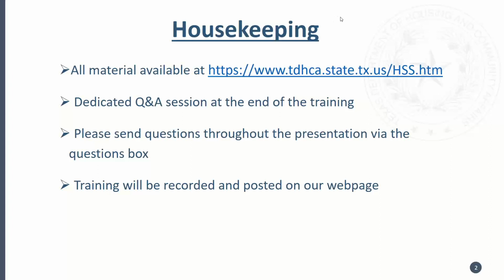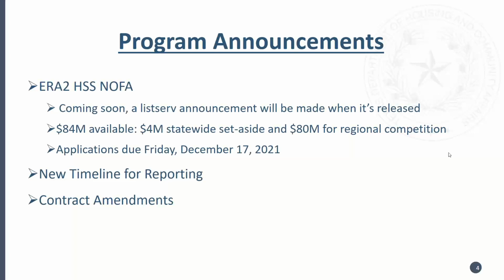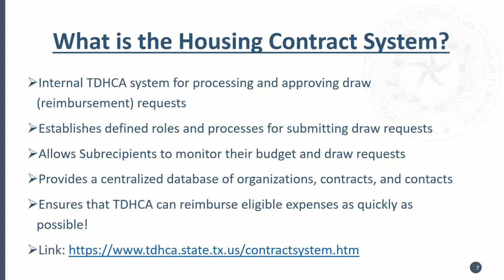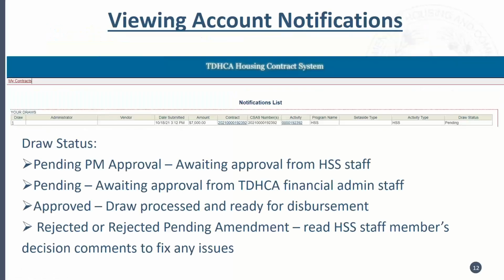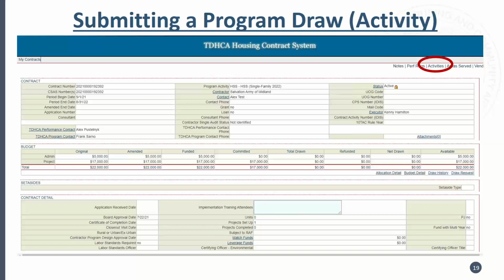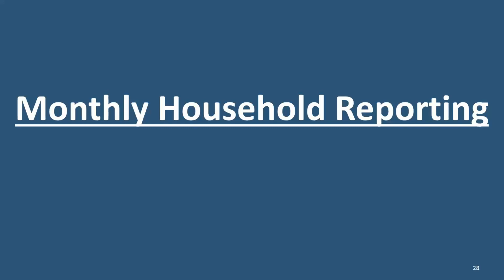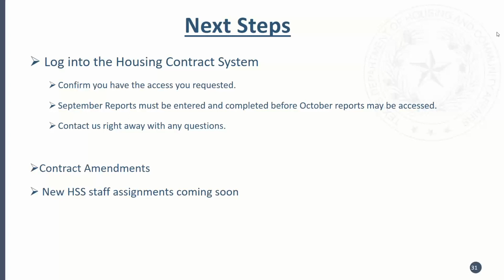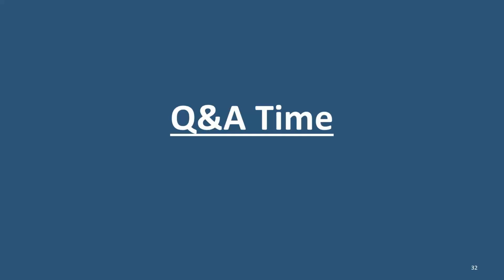Housing Stability Services Reporting and Housing Contract System Webinar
The Housing Stability Services (HSS) Program provides assistance to local communities and non-profits to assist income eligible households to help them maintain or obtain stable housing. This webinar, conducted on October 25, 2021, provides information on how to enter HSS monthly reporting requirements in the Housing Contract System.